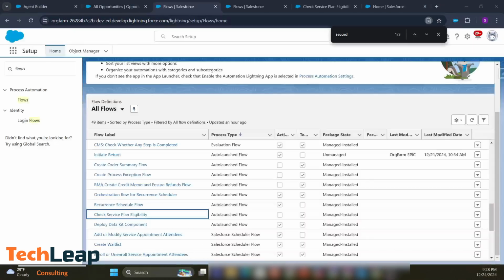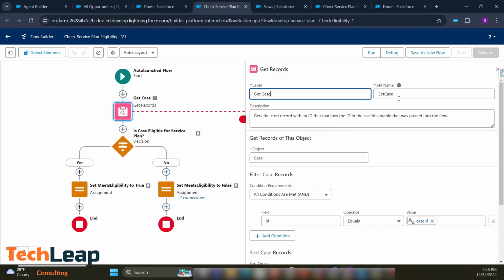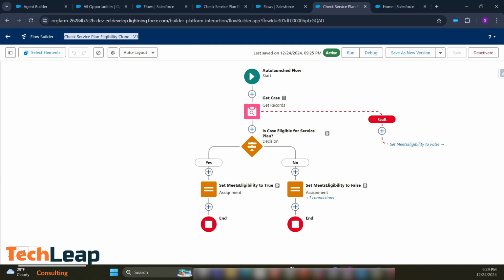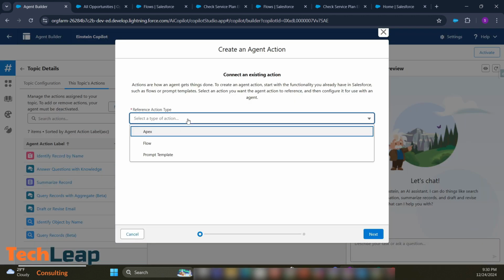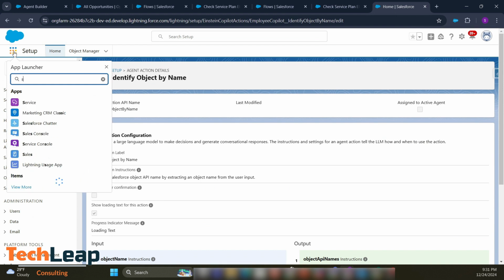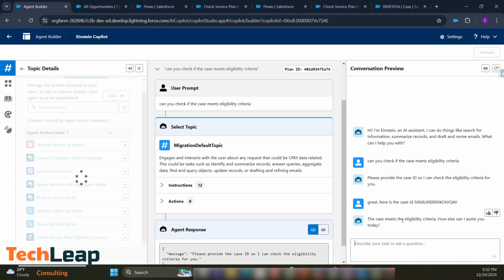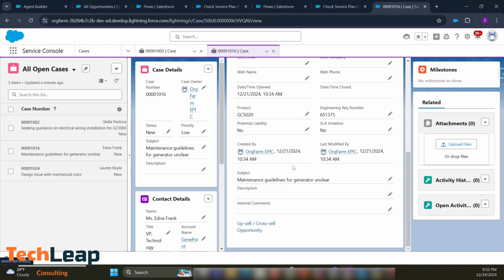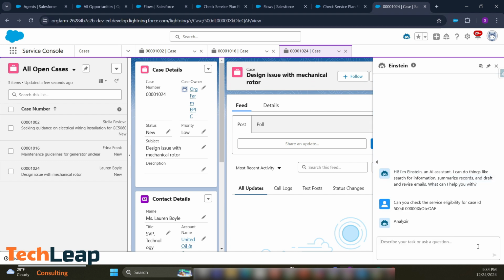Getting started with Salesforce Agents while using Flows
Find out how to leverage your existing Flow assets in Salesforce Agentforce for smarter, faster, and more effective agent workflows. This is the ultimate guide to integrating automation with customer support.